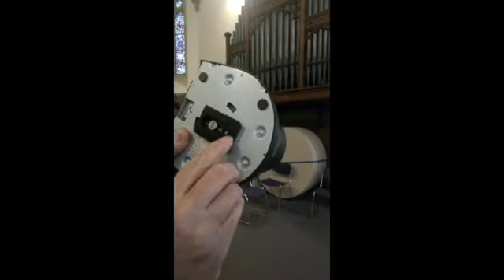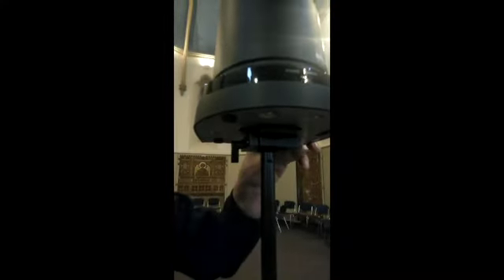Camera quick release plate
How to fix a camera to its pole